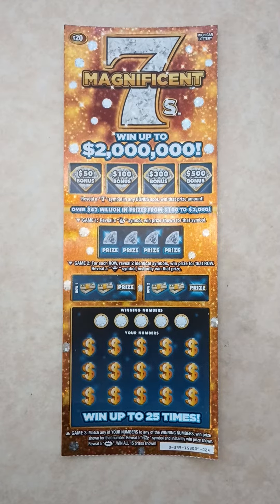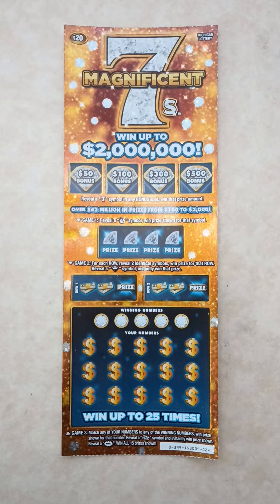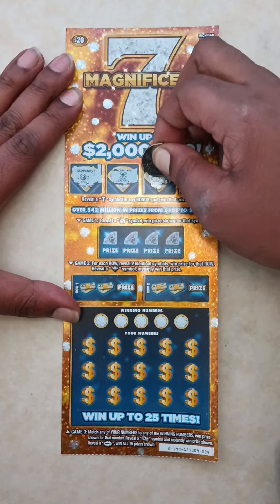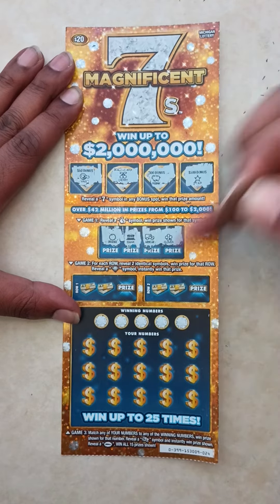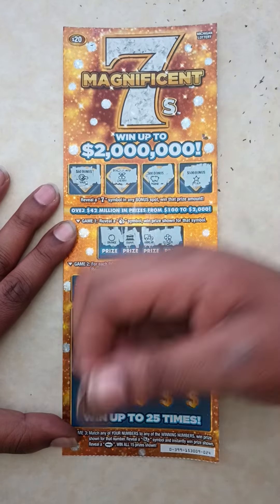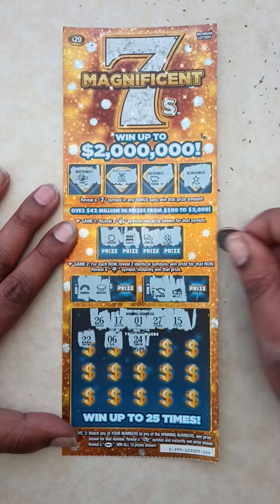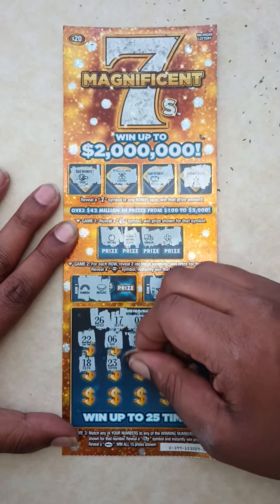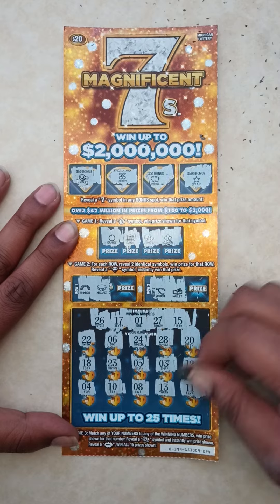20$ MAGNIFICENT 7s!!2,000,000 top prize!gambling